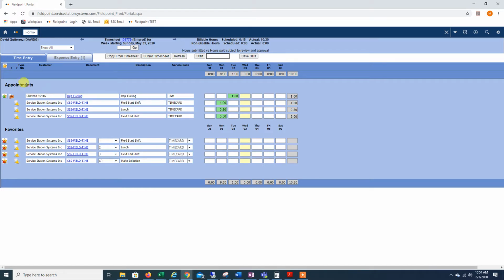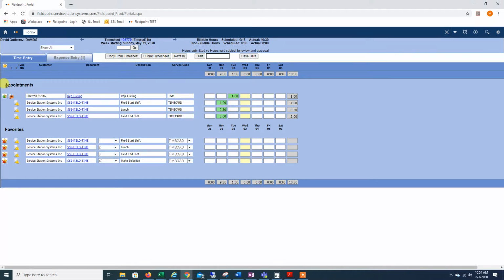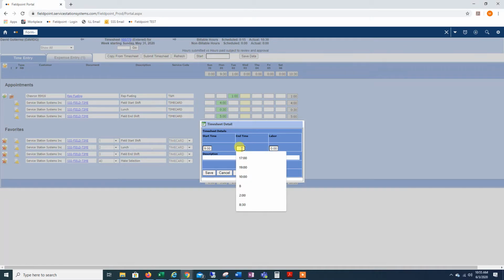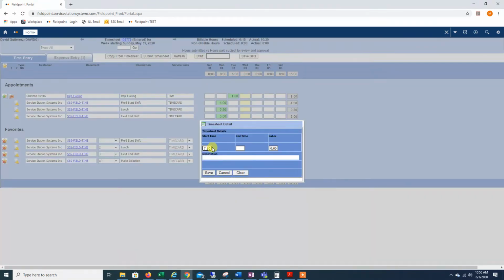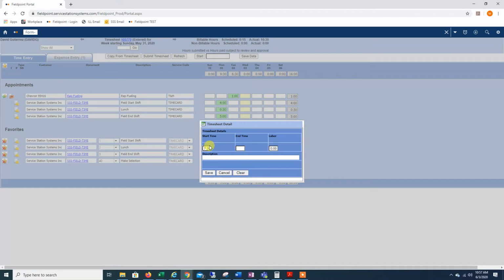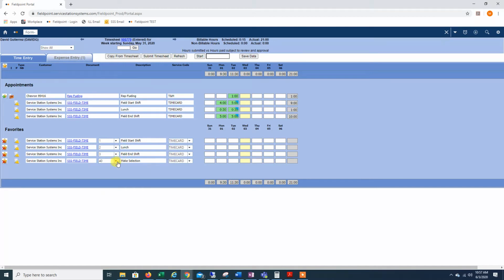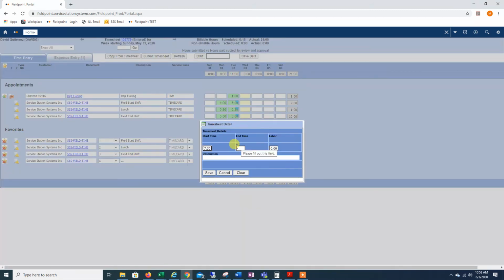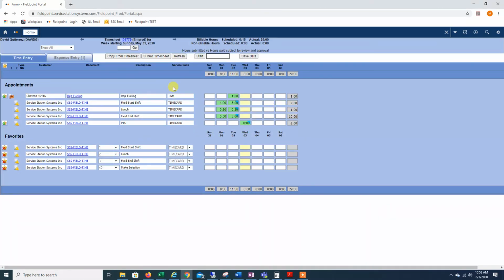Enter Time Fieldpoint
Enter Timecard entries Fieldpoint SSS